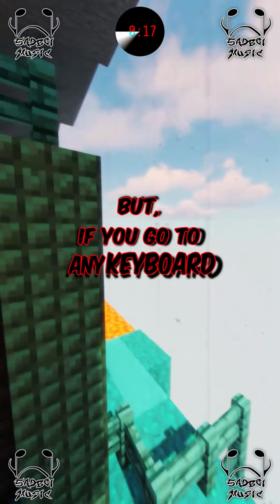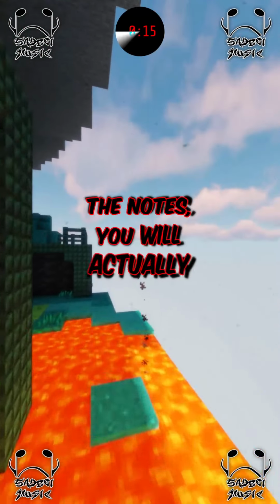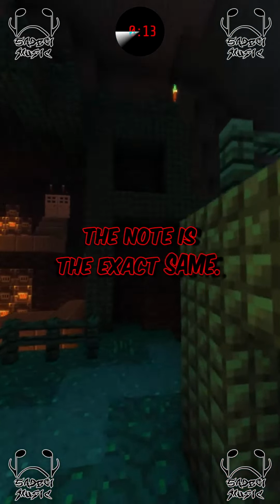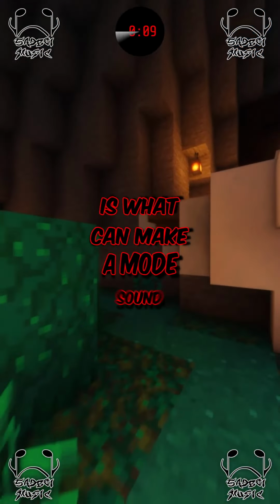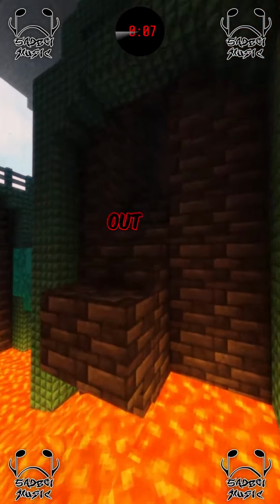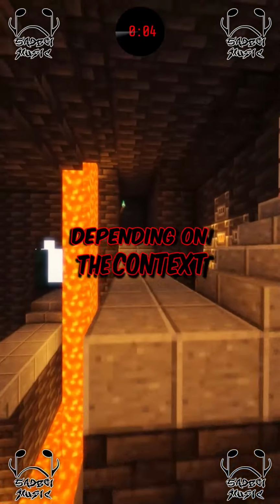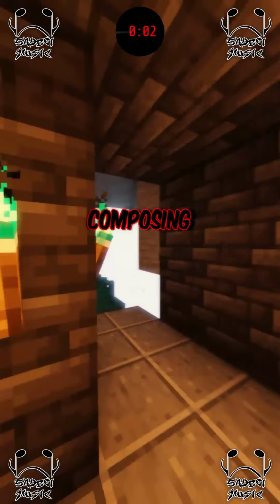Understanding Music Theory: Part 4 - Modes Part 1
Part 4 of my Understanding Music Theory series! This video will break down the basics of Musical Intervals for LEARNING MUSIC THEORY. I hope this educational content will help with COMPOSING & PRODUCING MUSIC! Comment and let me know what subjects in MUSIC & AUDIO you'd like for me to break down next, and what you liked the most!
I hope these Music Guides and Tutorial help out!